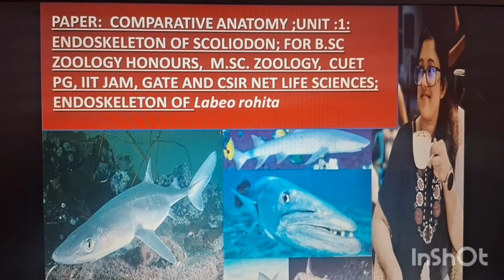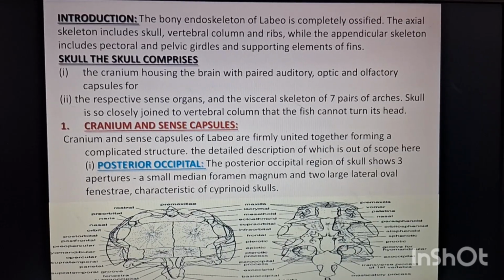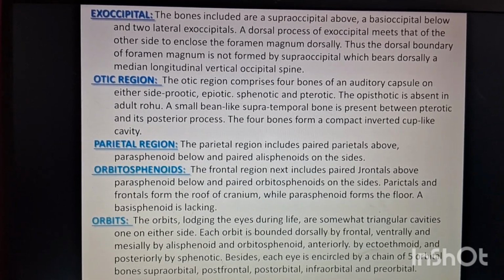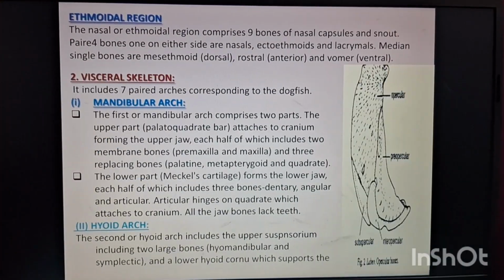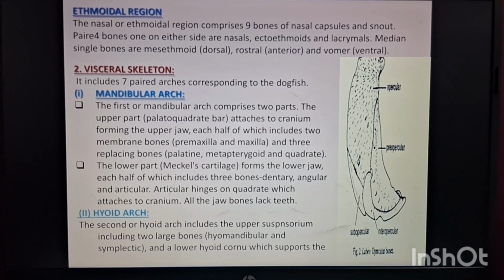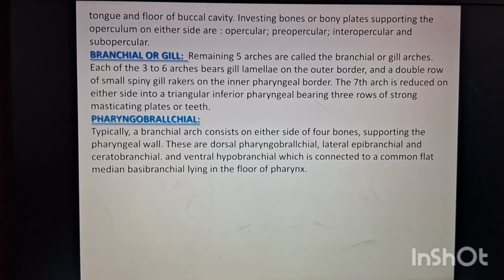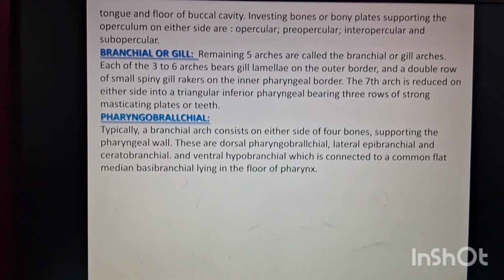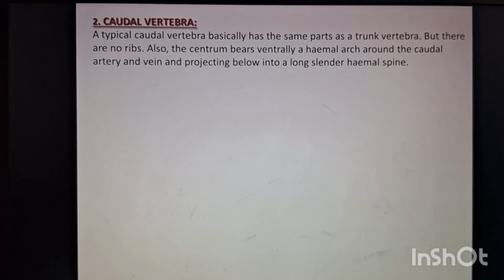ENDOSKELETON OF ROHU FISH FOR B.SC.& M.SC. IN ZOOLOGY, MICROBIOLOGY, LIFESCIENCE, BIOTECHNOLOGY